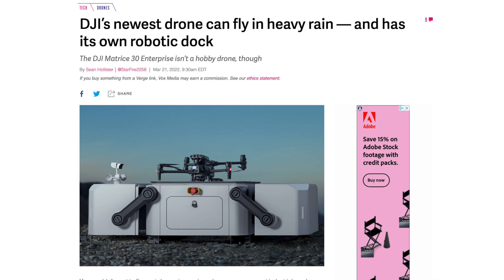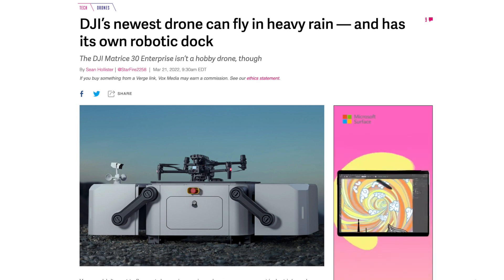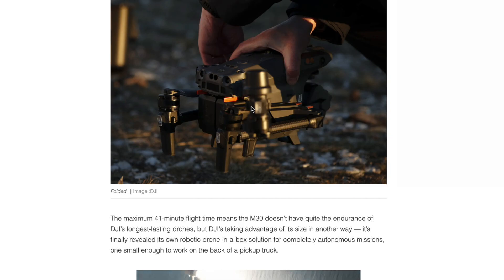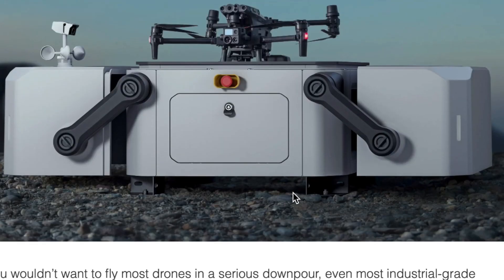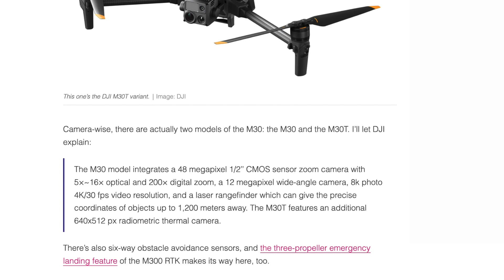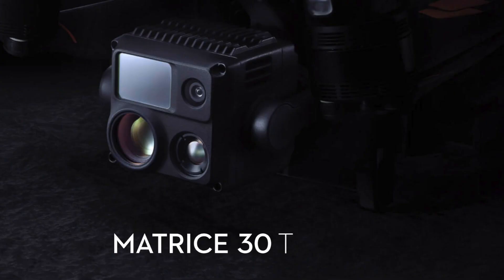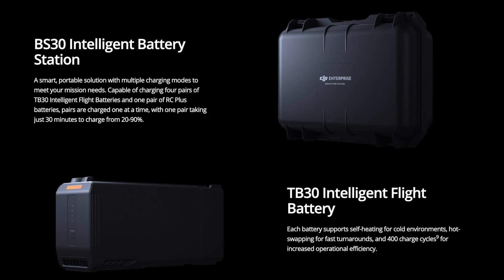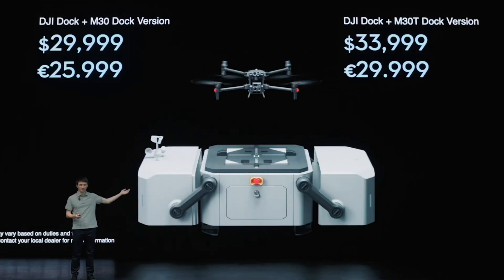DJI M30 & DOCK enterprise!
DJI just released the all new re-designed state of the art M30 enterprise edition for complex drone operations. Ideal for first responders, inspection, power lines, fire, ice and rescue missions.